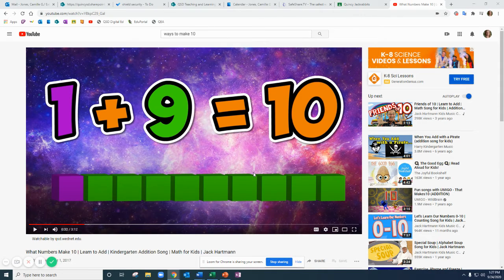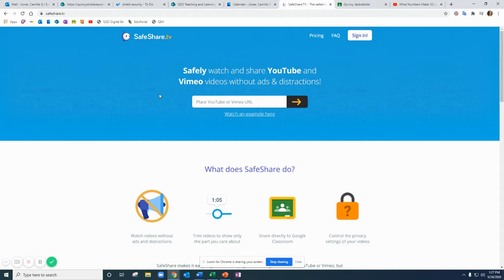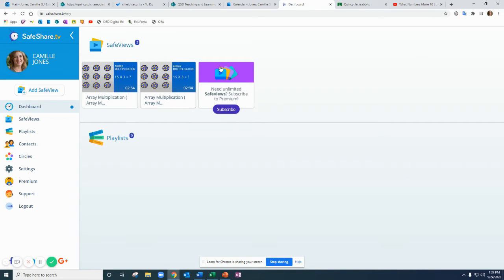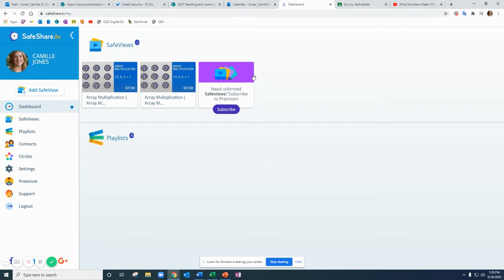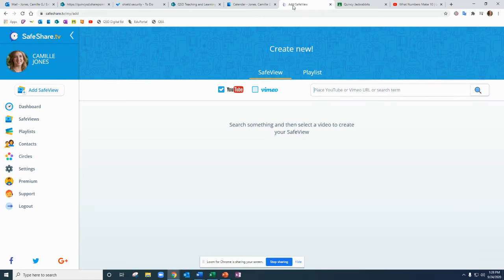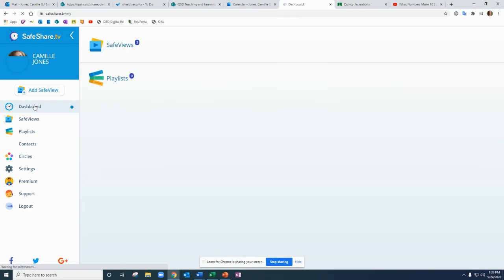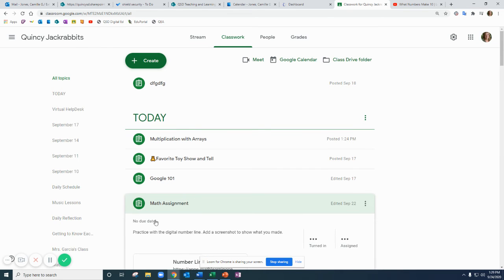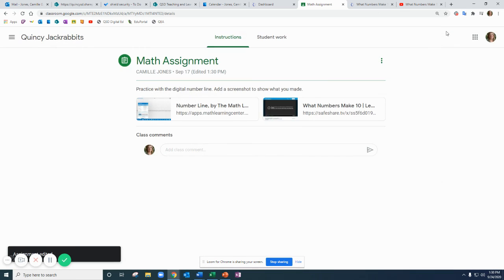Safely Share Youtube Videos with Students